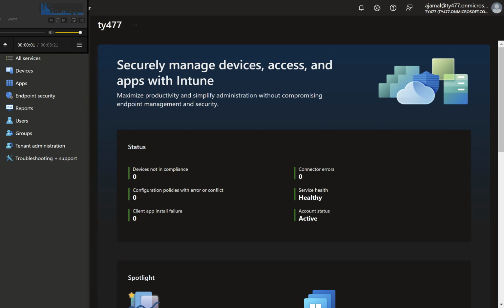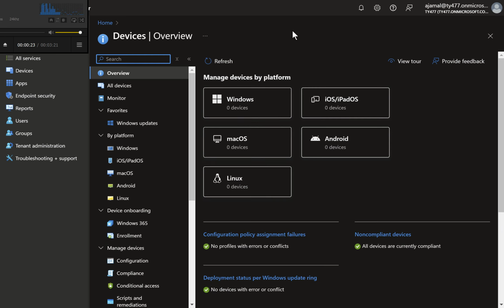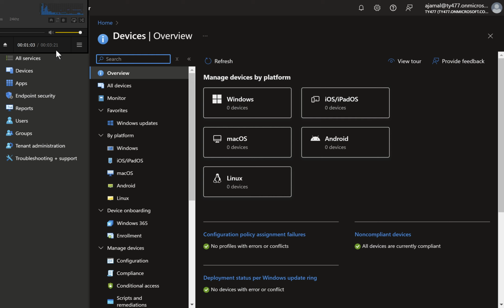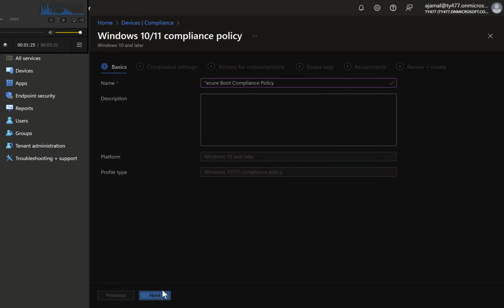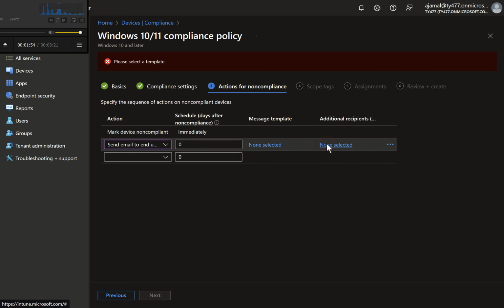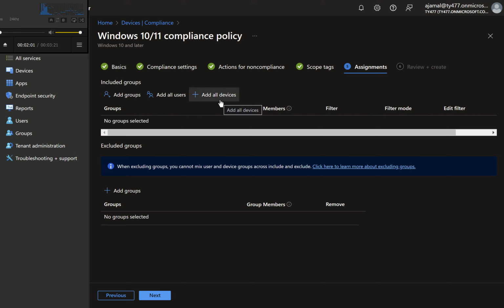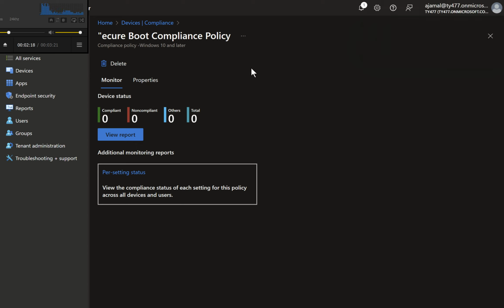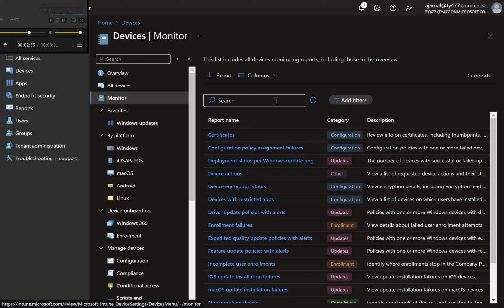How to Create a Secure Boot Compliance Policy in Microsoft Intune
Learn step-by-step how to create a Secure Boot compliance policy in Microsoft Intune. Ensure device protection during startup with this essential guide for IT administrators.